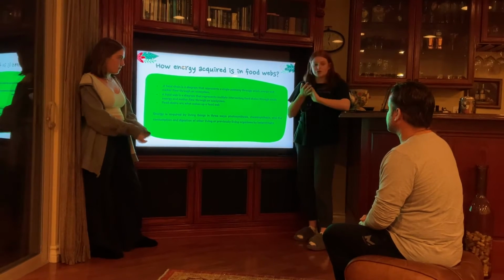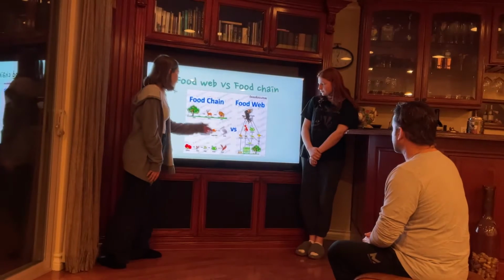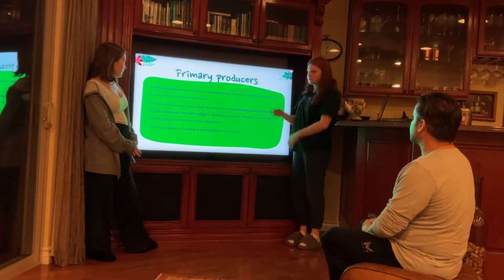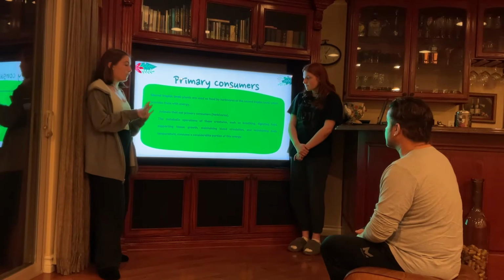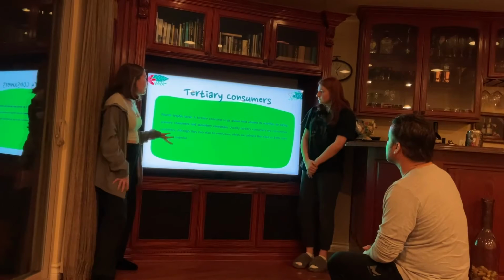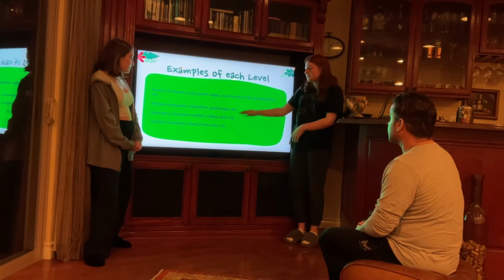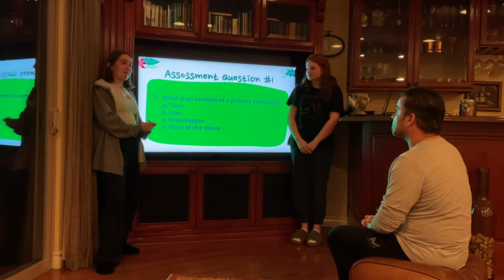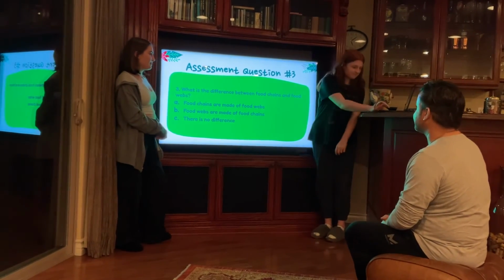December 4, 2021